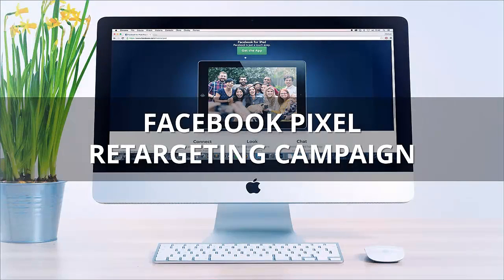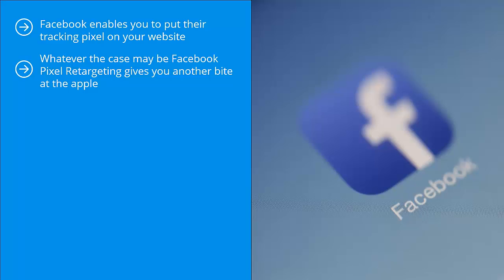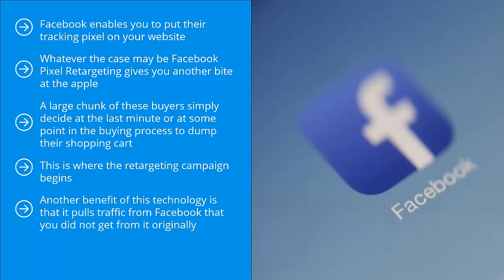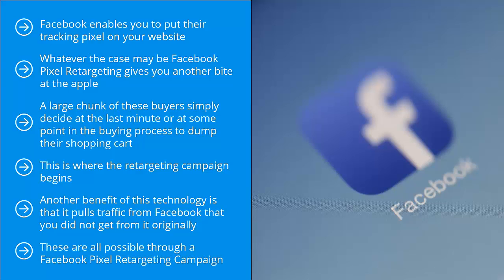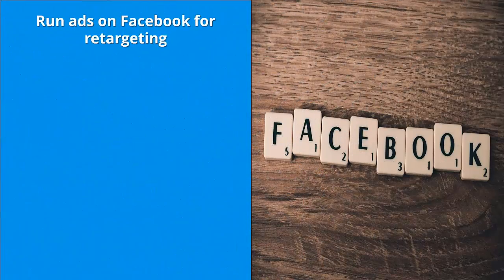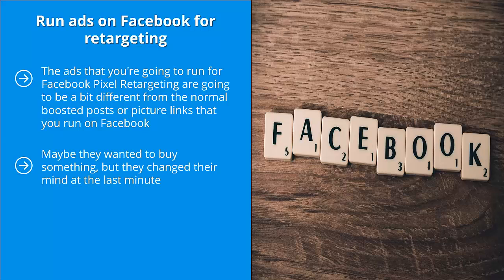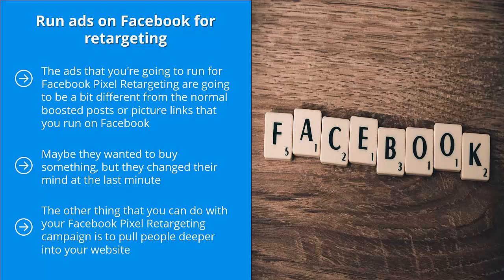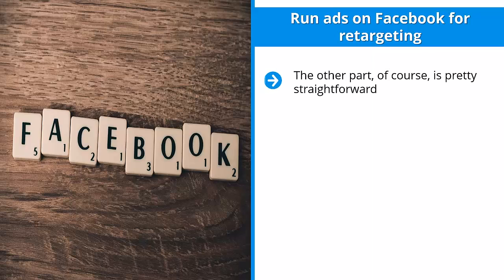Video 9: Facebook Pixel Retargeting Campaign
Facebook enables you to put their tracking pixel on your website. It will then track where people go on your site. If people end up at your shopping cart, for example, you can then run an ad reminding people about your site or reminding people about the products that they almost bought. They see these ads on Facebook.